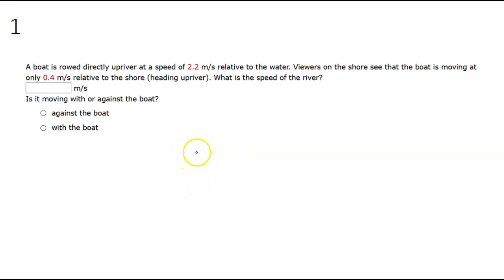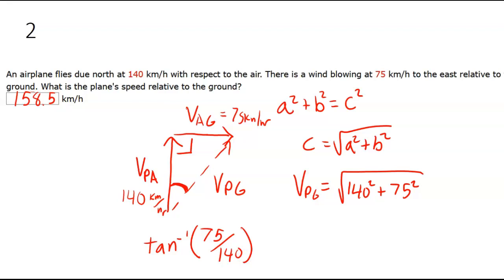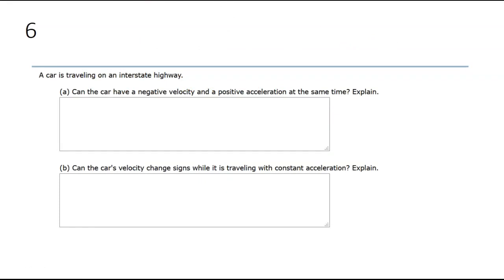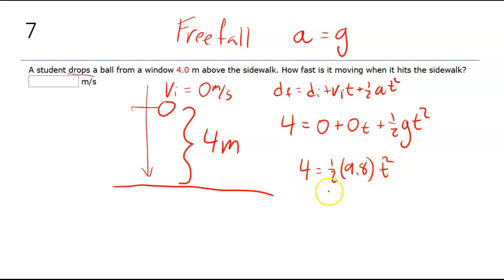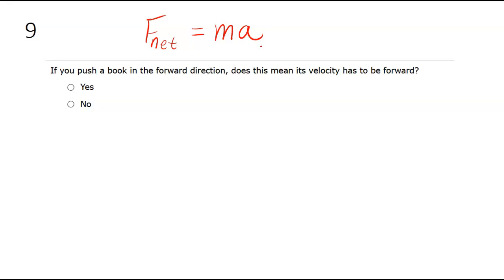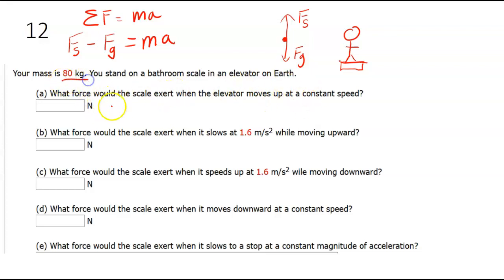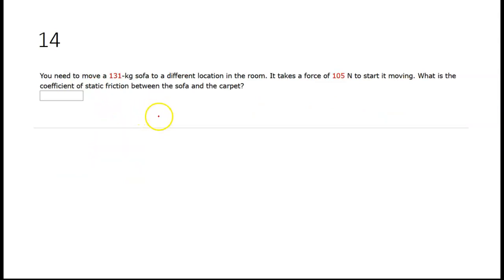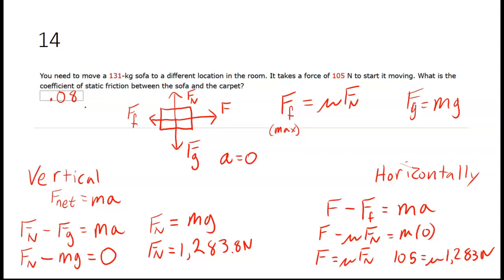Test Review #1-14